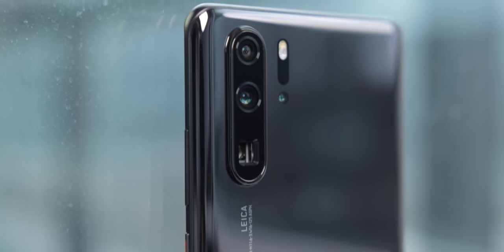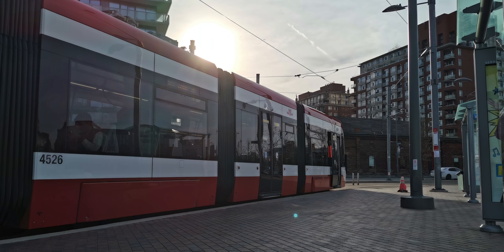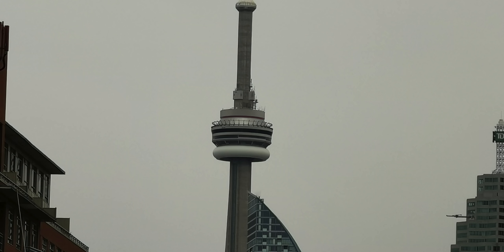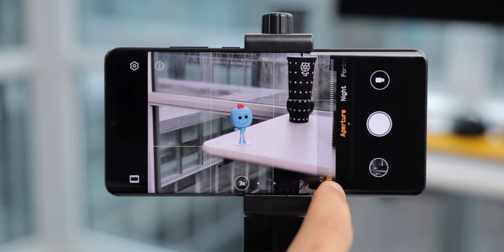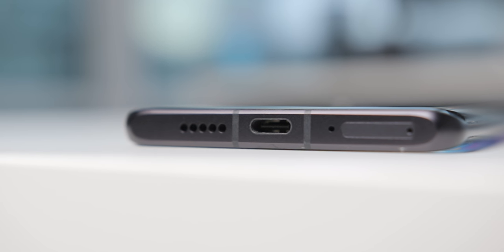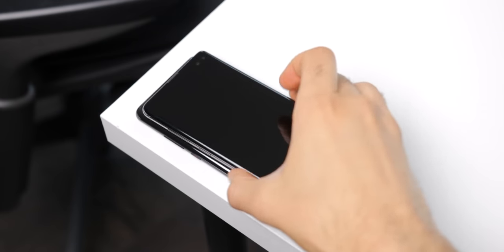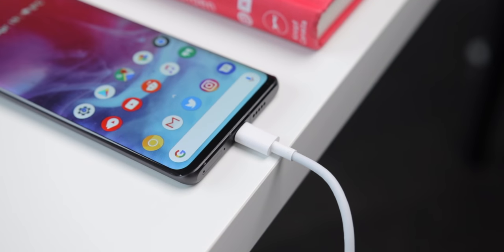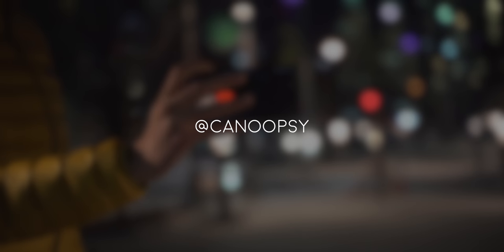BEST Smartphone Camera In The World (2019) - Huawei P30 Pro Review!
The Huawei P30 Pro with its killer new triple camera setup featuring a 40MP main camera, wide angle camera, and 50x zoom periscope camera, is easily one of the best phone camera setups of 2019 so far. This Huawei P30 Pro review covers the camera in-depth, as well as other key parts of this device.

Pretty much the only place to buy the Huawei P30 Pro in the US: